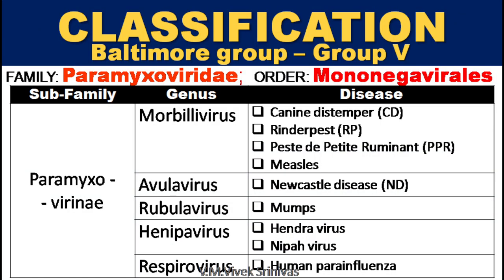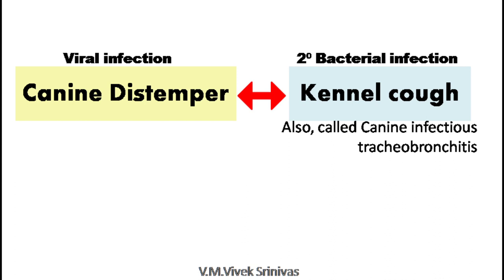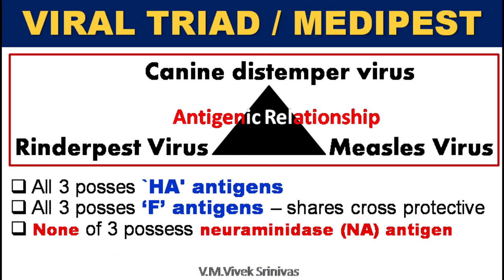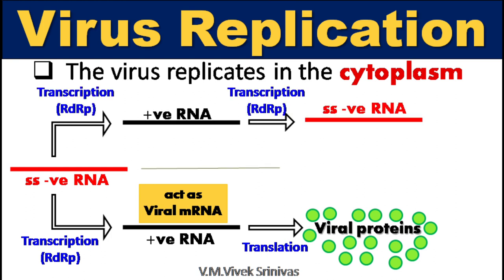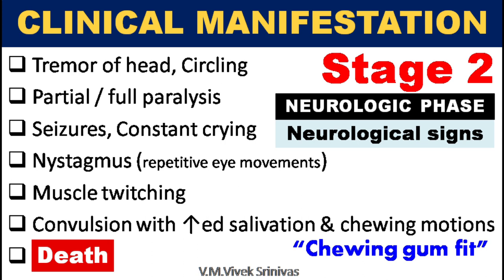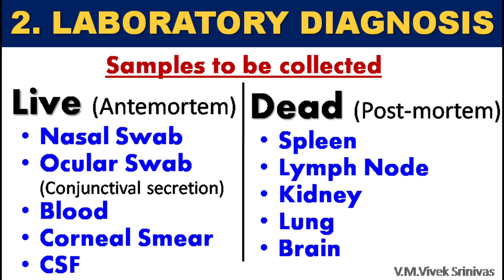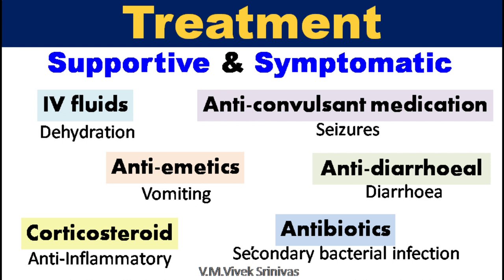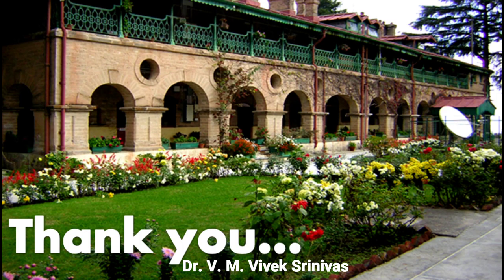CANINE DISTEMPER | Microbiology | Vivek Srinivas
This video presentation describes about the Canine Distemper infection, Etiology, Host range, Viral morphology, Genome organization, Viral Replication, Pathogenesis, Clinical manifestation, Diagnosis & its Preventive measures and Control.